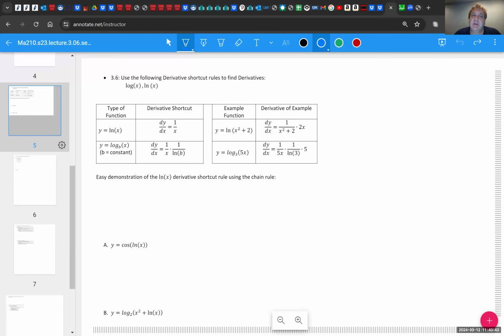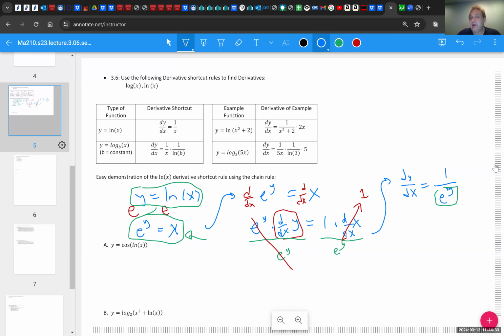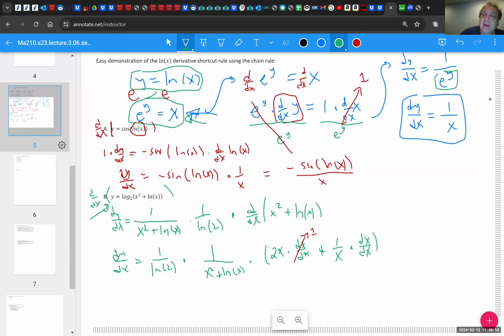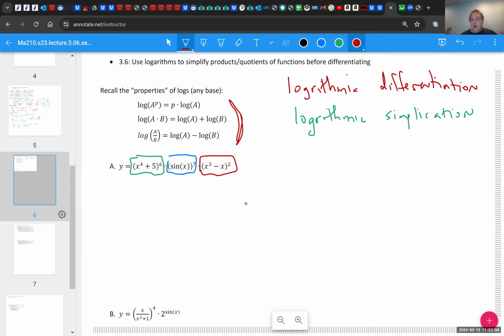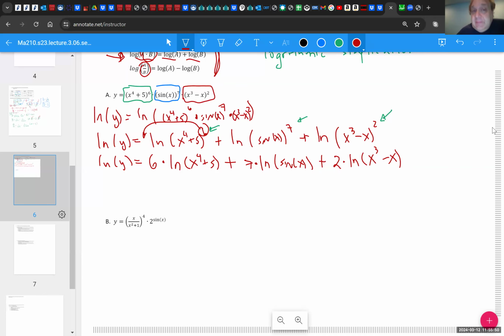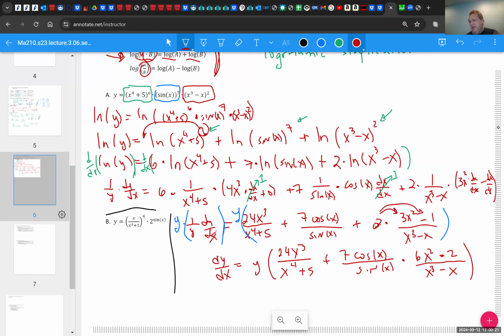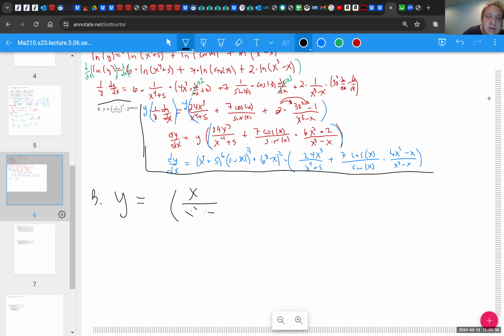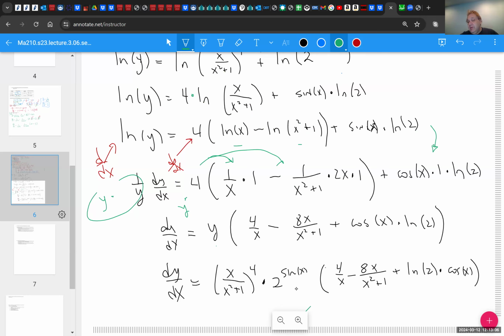Math 210 Lecture 3.6